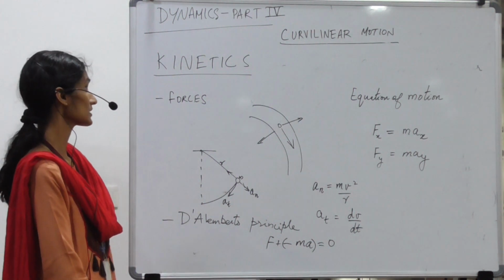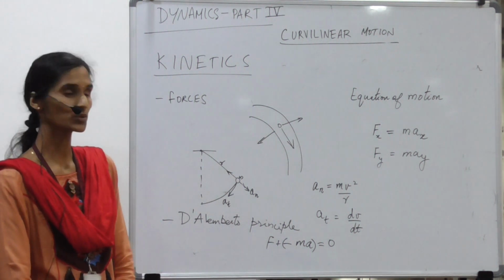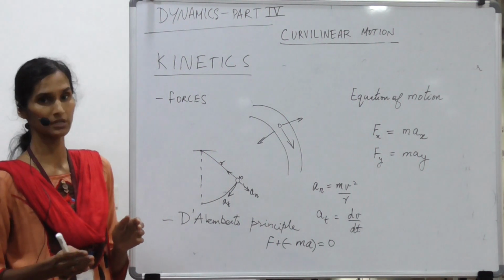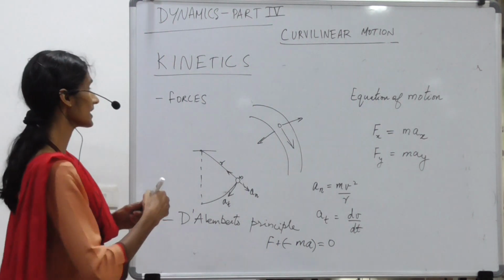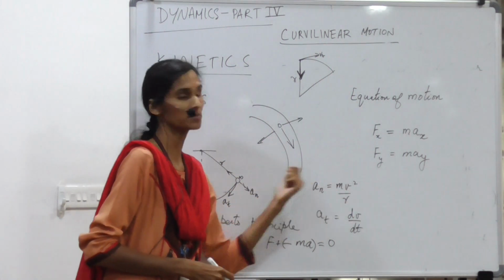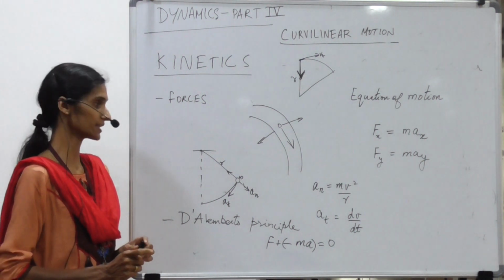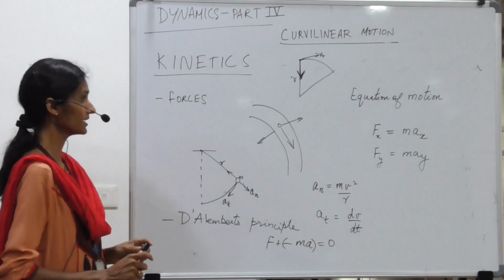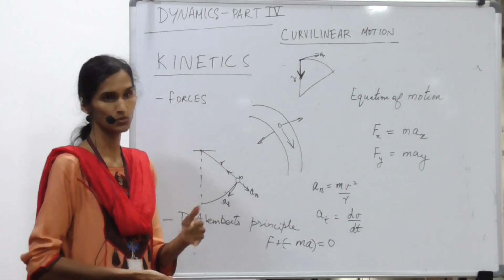EST100 Engineering Mechanics Part7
by Dr Asha Vishwanath